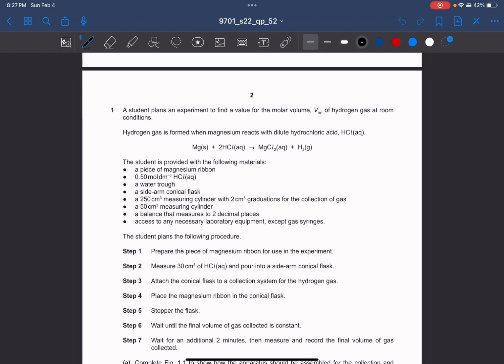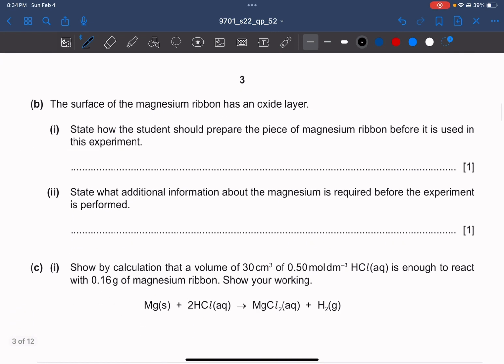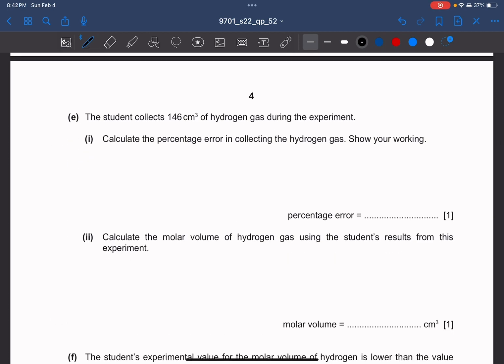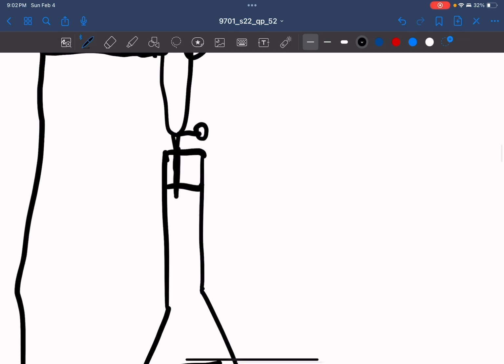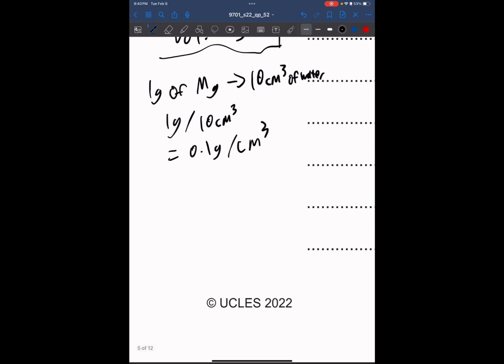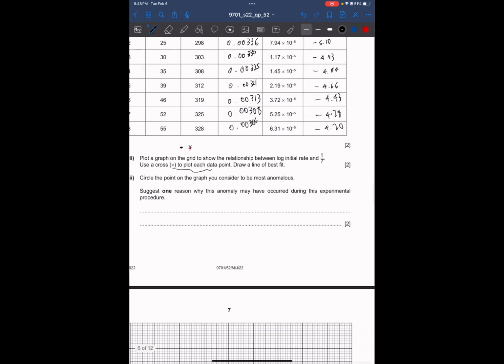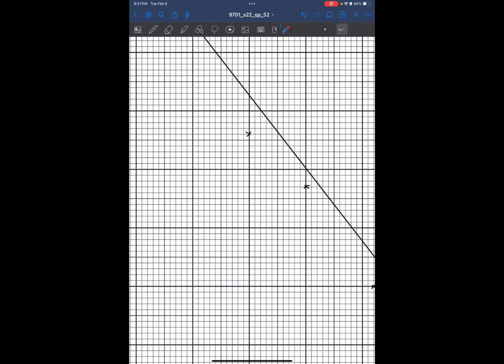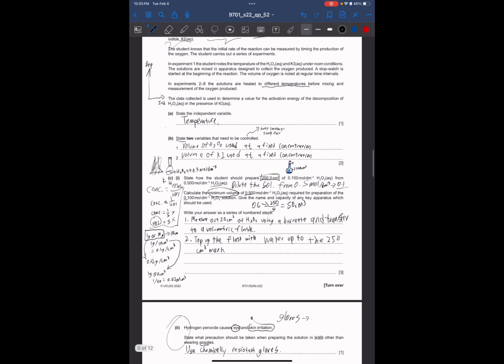PAPER 52 MAY/JUNE 2022 9701/52/M/J/22 CAIE CAMBRIDGE PAST YEAR PAPER CHEMISTRY DISCUSSION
Done by Rico Jc2z 23/24